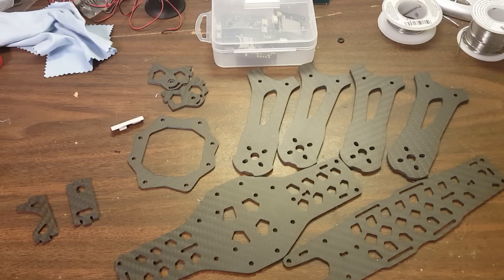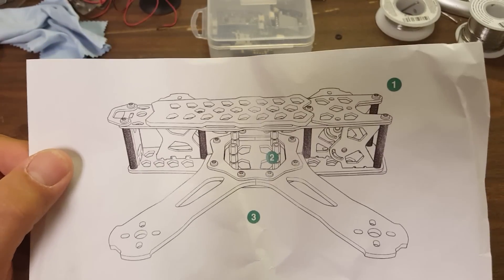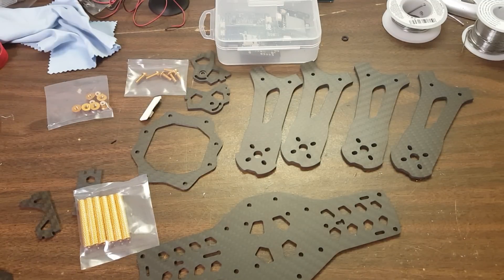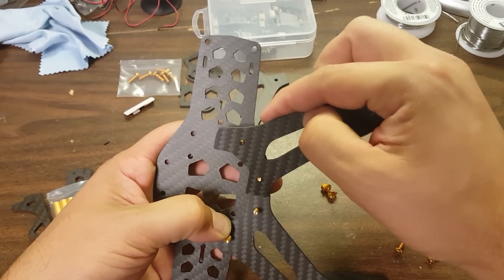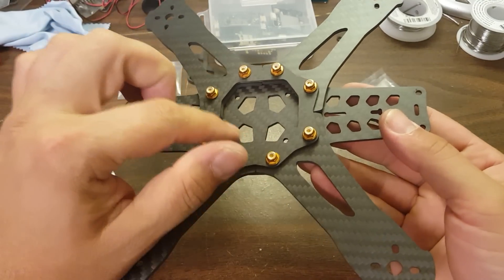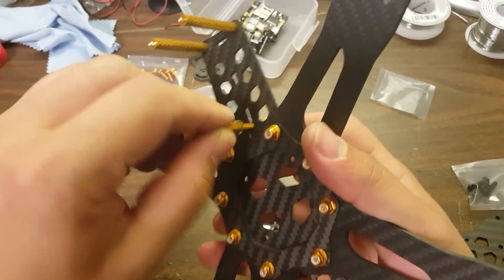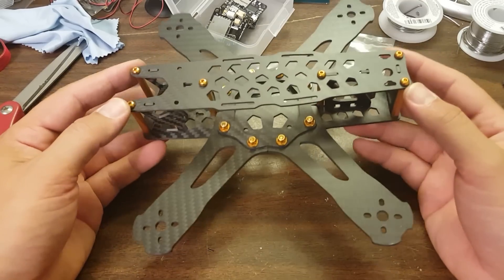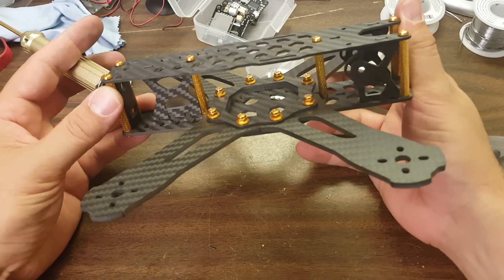Rampage by Skull n' Drones | QUADCOPTER FRAME REVIEW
The Rampage frame by Skull n' Drones. Its price of around €120 puts it in the range of the ImpulseRC Alien. But unlike many high-dollar frames that ask a lot and give little back, I think this one may actually compete well with others in the category.

Let's be honest: €120 is a lot to pay for a frame when there are many very good frames available for half or less that price. But the Alien is a very popular frame and it's in that same price range, so I think it's interesting to see what else you could get if you were one of the people who wanted to pay that much for a quadcopter frame.

Specs:

Arms available in 3mm thick, 210mm wheelbase; 4mm thick, 210mm wheelbase; 3mm thick, 250mm wheelbase.

Weight: 111g (arms not specified, but I would guess 3mm / 210mm).